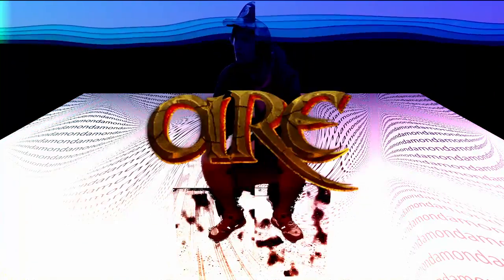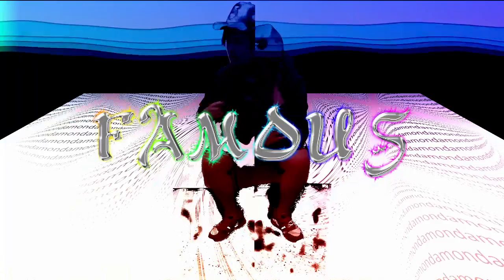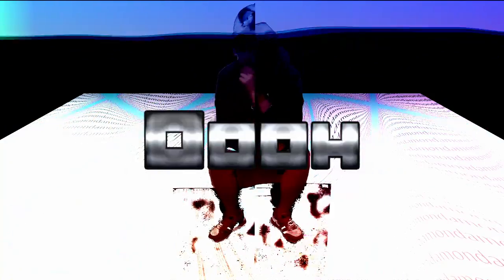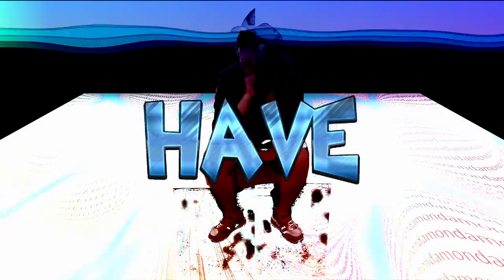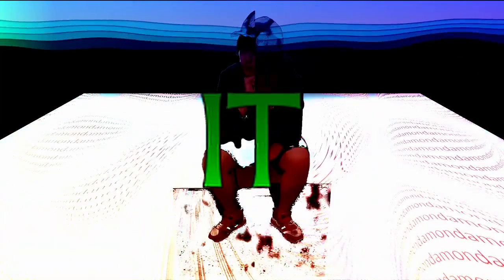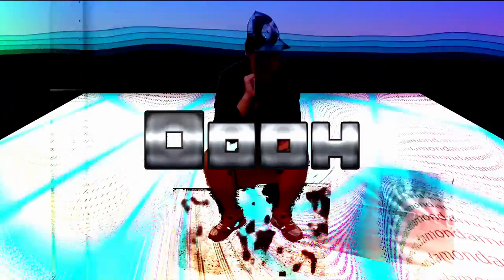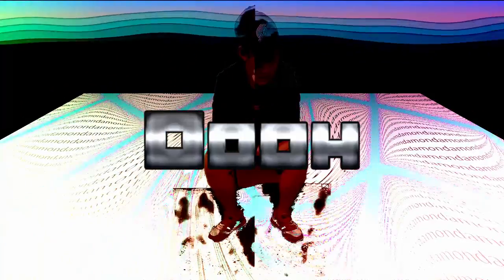Ranipla (ft. Izaak Clifford) - damon,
Is Damon tough and famous?
It's quite a hopeful doubt
Please save your million cravings
Cuz we're not open now
You make an understatement
That goes against my vows
Cuz we're not open (ahh)

Ooh, Damon are you famous now?
Ooh, Damon have you made it now?

Has Damon finally made it?
And can he make it out?
Don't make those dumb mistakes, oh
They want his entertainment
He spits out broken vowels
Cuz we're not open (open)